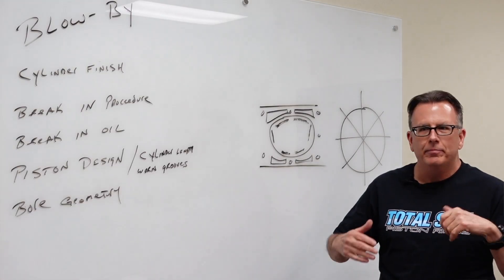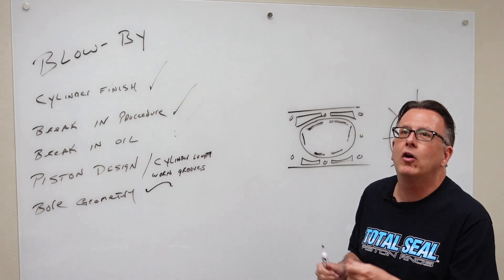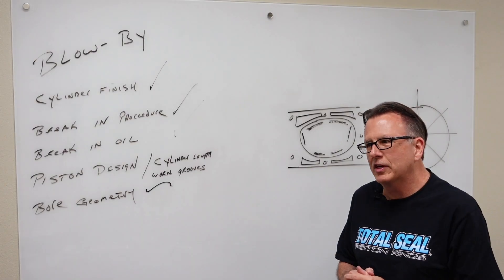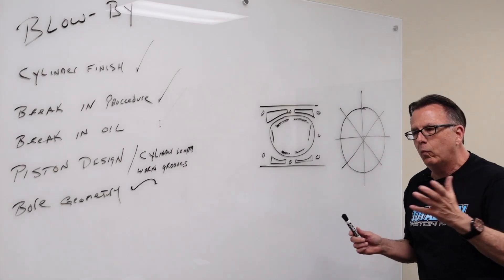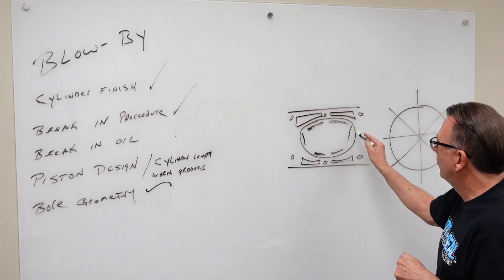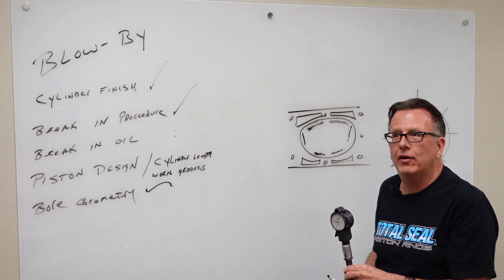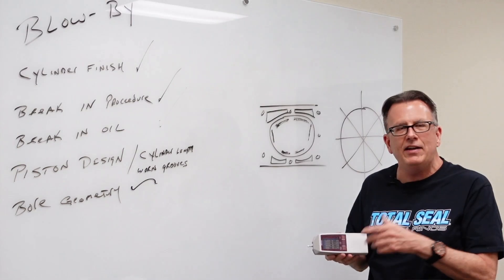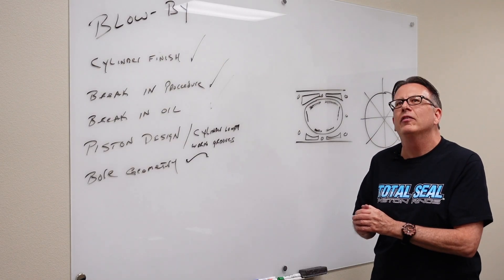The ENEMY Of Your Engine - 5 Ways To Reduce BLOW-BY / Watch This Before Rebuilding Your Engine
The primary job of the piston ring is to seal the combustion gases away from the crankcase. The combustion gases and unburnt fuel that escapes past the piston rings are commonly referred to as blow-by. Higher blow-by equals less engine efficiency.

Also, higher levels of blow-by increase contamination levels in the motor oil, and dirty oil is NOT a good lubricant. Not only does blow-by contaminate the motor oil, it also raises the oil temperature, which also shortens the life of the oil.

In total, increased blow-by results in reduced engine efficiency, oil life and engine life. Accordingly, it's important to reduce blow-by.

In this video, Keith Jones walks through the 5 ways to reduce blow-by. Links to the related videos are below: